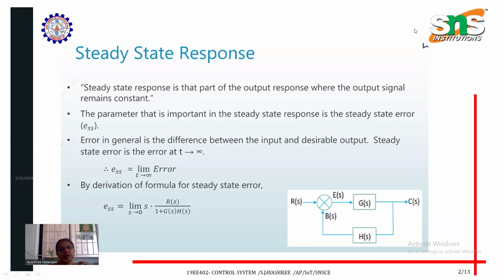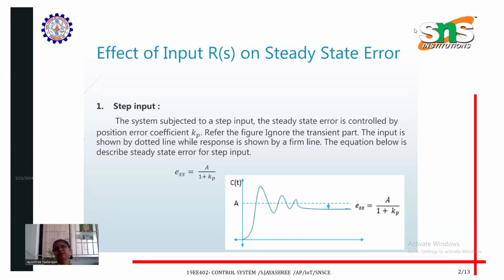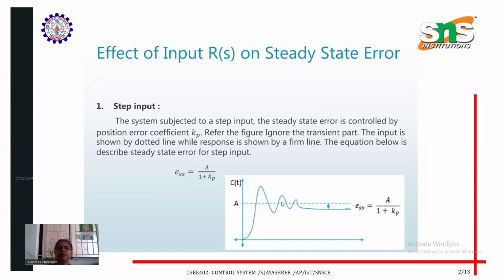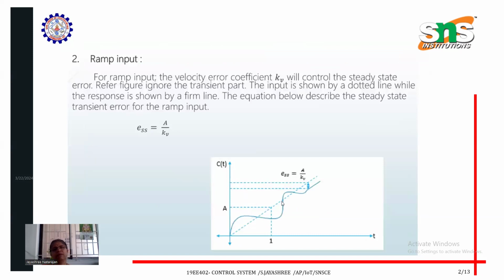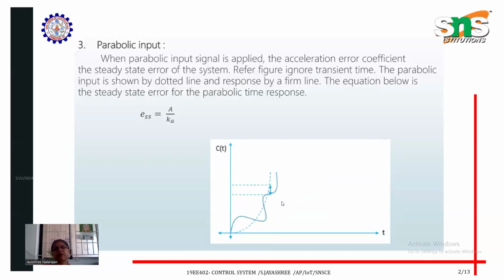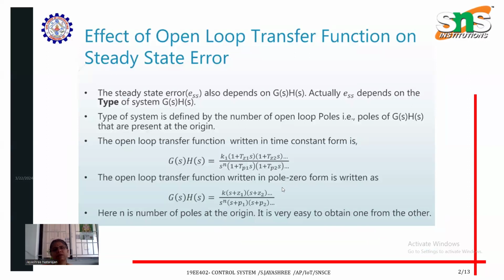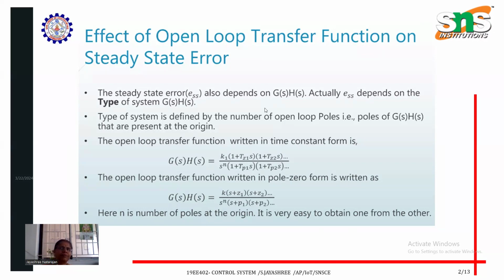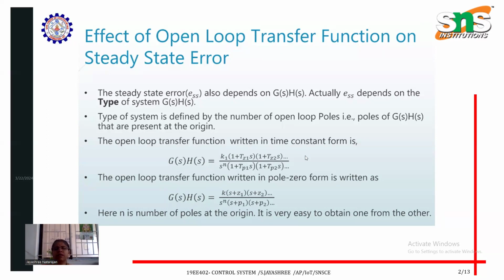S. Jayashree | Control Systems- Module1-Lecture 3 | SNS Institutions